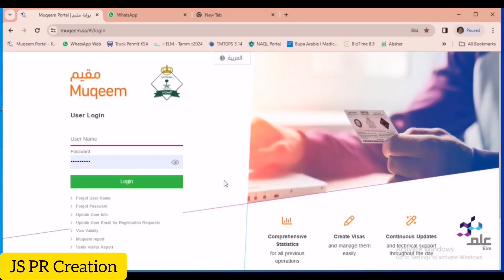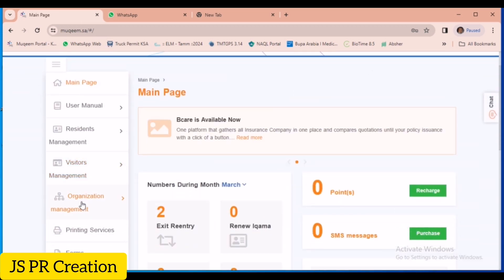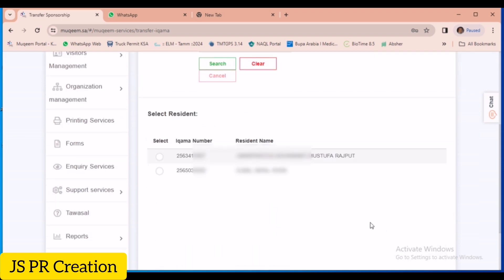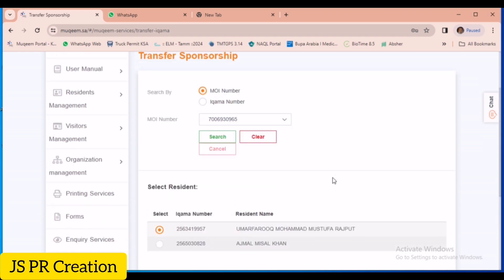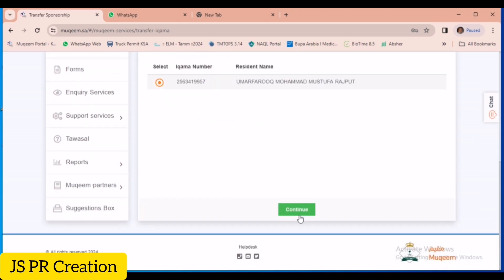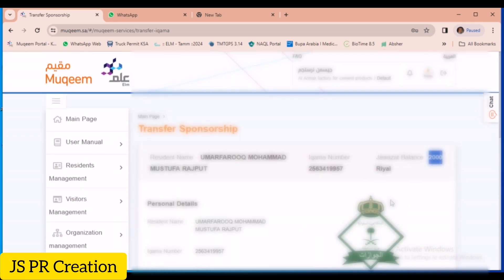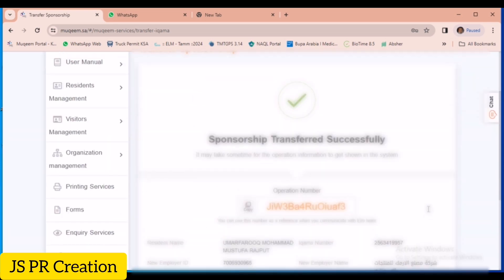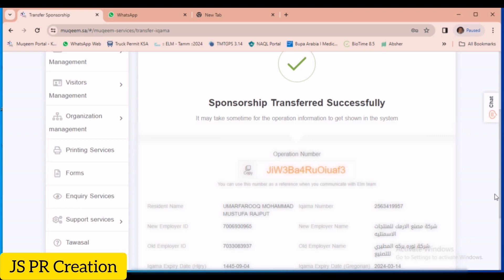How to Transfer Employee Sponsorship from Muqeem | Transfer Employee by Muqeem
How to make Employee Sponsorship transfer from one company to another company using Muqeem portal in Saudi Arabia. @jsprcreation